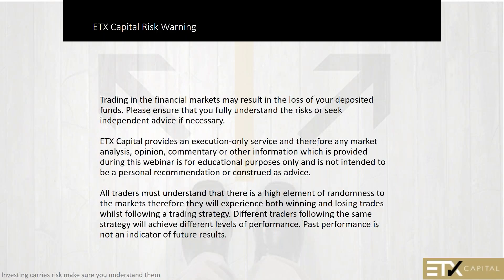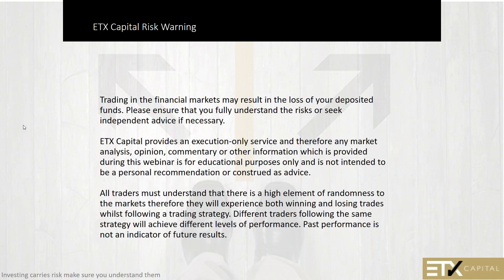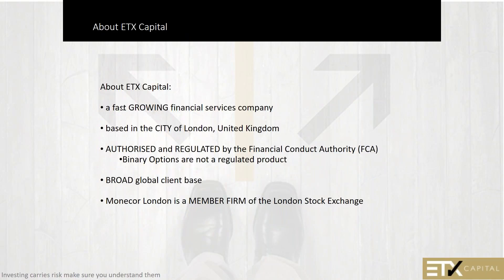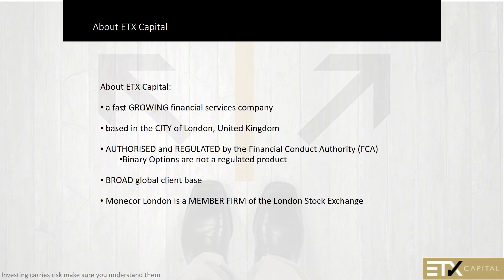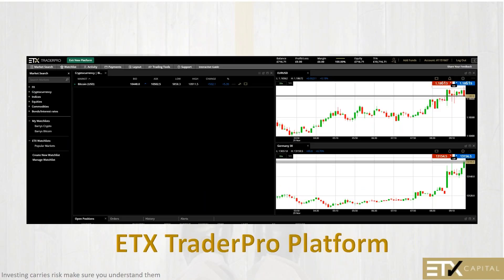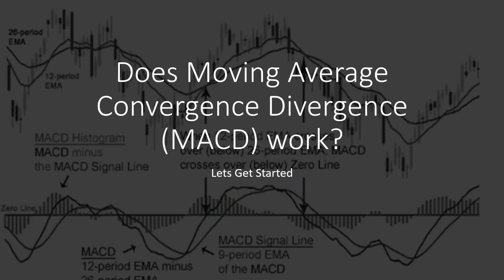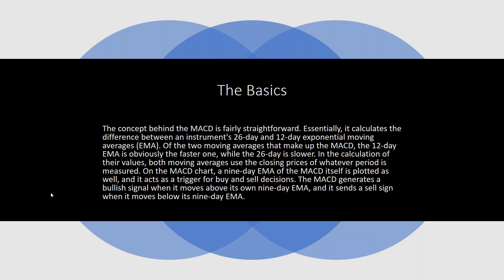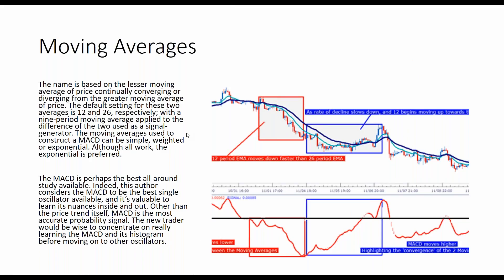Moving Average Convergence Divergence - MACD - The Worlds Best Indicator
Average Convergence Divergence. It is fairly easy to learn and add into your trading plan to make great decisions.
This indicator involves plotting two momentum lines. The MACD line is the difference between two exponential moving averages and the signal or trigger line, which is an exponential moving average of the difference. If the MACD and trigger lines cross, then this is taken as a signal that a change in the trend is likely.
MACD is placed at the bottom of the trading chart, under the price chart. The Moving Average Convergence Divergence is a relatively easy-to-use tool; however, it is crucial to understand it fully before attempting to trade using its signals. You can trade effectively by using MACD in combination with price action analysis.
In this class we will use the charts on the TraderPro platform to set up MACD.
Be aware trading carries risk and not all strategies or rules work the same every time or have the same results for each trader. You should always understand your risks